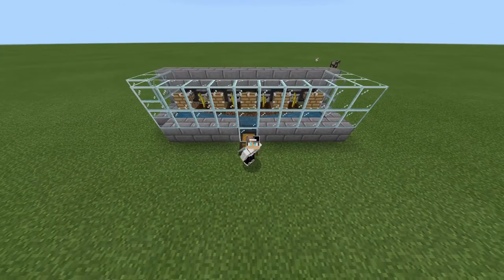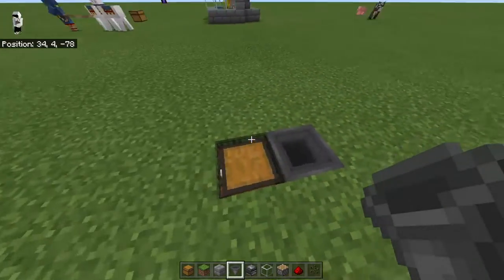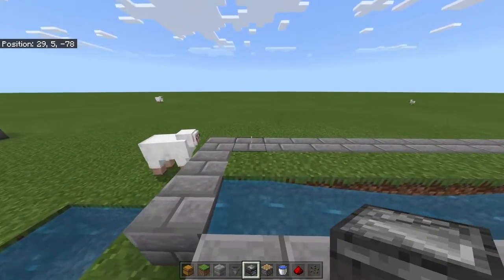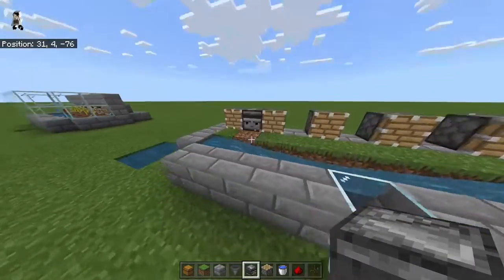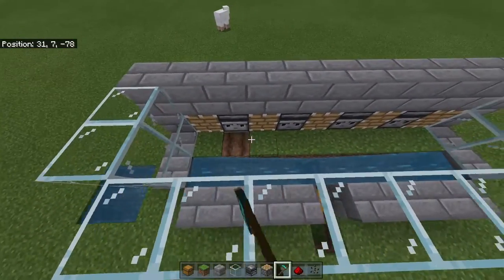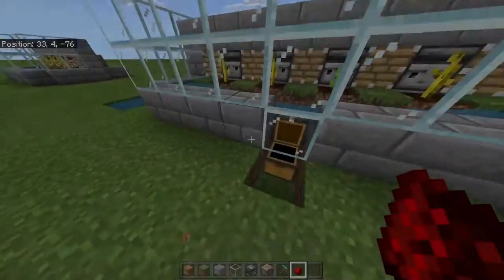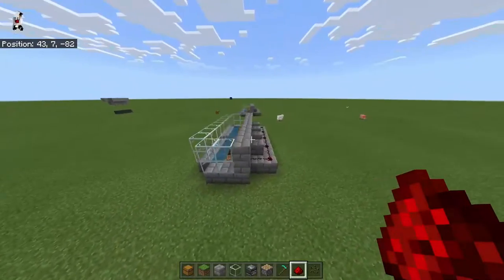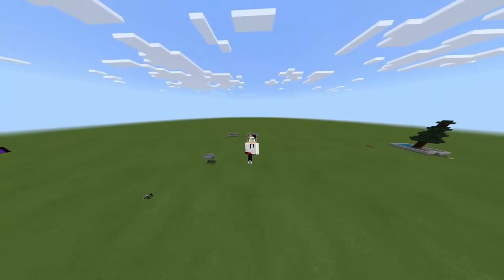1.17 AUTOMATIC MELON FARM! Minecraft Java + Bedrock (MCPE/Xbox/PS/Switch/Windows10)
1.17 AUTOMATIC MELON FARM! Minecraft Java Bedrock

Here is a very simpe and easy Minecraft automatic melon farm for both versions java and bedrock! You can use this for melons or pumpkins!